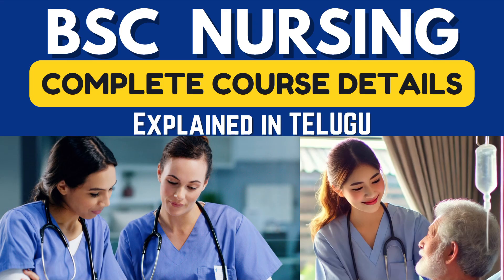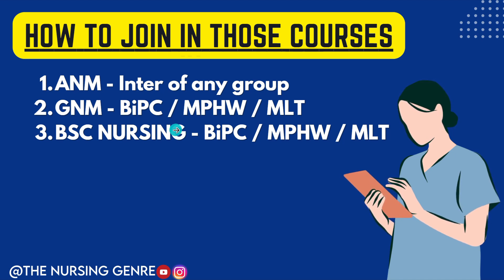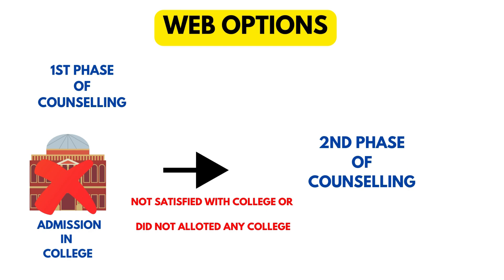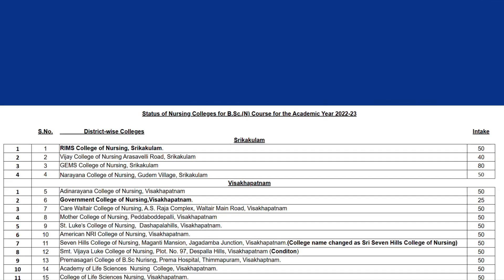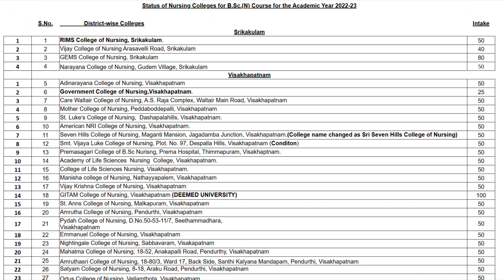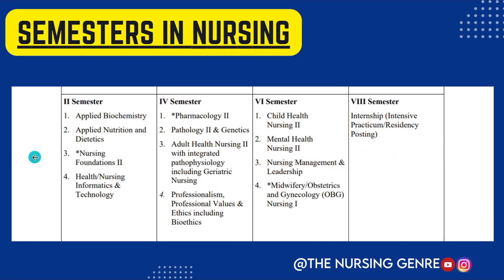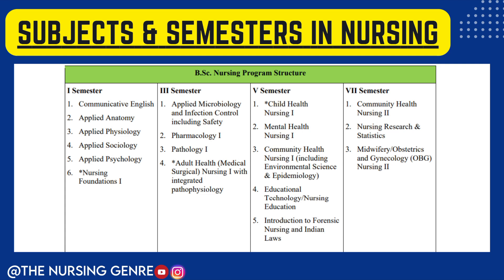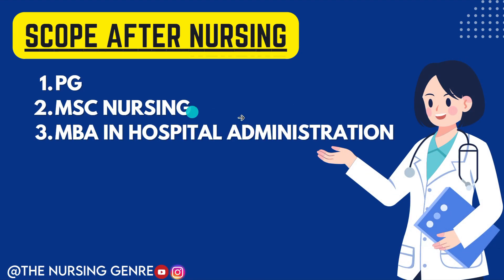BSc Nursing Course Complete Details Explained in Telugu!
In this video you will get the information about the following :

🔴 Types of nursing courses
🔴 Nursing Courses duration
🔴 What to pursue after 10th to study BSC NURSING
🔴 Modes of admission in Andhra Pradesh
🔴 223 Nursing colleges list in Andhra Pradesh
🔴 Subjects  & semesters in nursing
🔴 Scope after nursing
🔴 Salaries in Private & Govt sector

Send this video to the people who wants to join Nursing

Chapters:-
00:00 - Intro
01:17 - Types of Nursing Courses
01:29 - Course Duration
01:42 - Eligibility Criteria
02:12 - Mode of Addmission
04:08 - Fees Structure
05:12 - Nursing Colleges in Andhra Pradesh
07:43 - Subjects & Semesters
10:51 - Scope in Nursing
11:53 - Salaries
12:48 - Outro

If you have any Doubts regarding Bsc Nursing